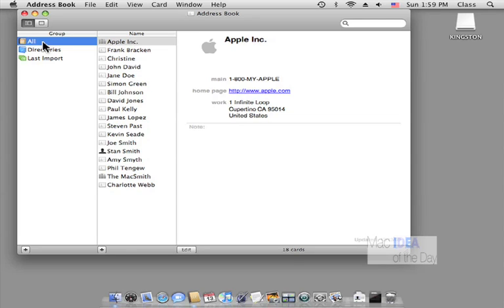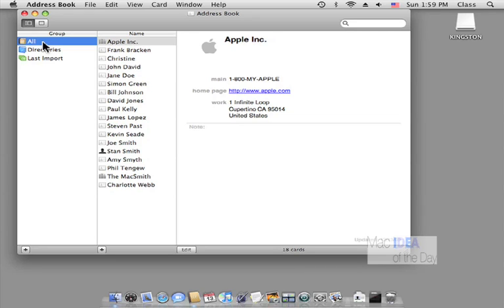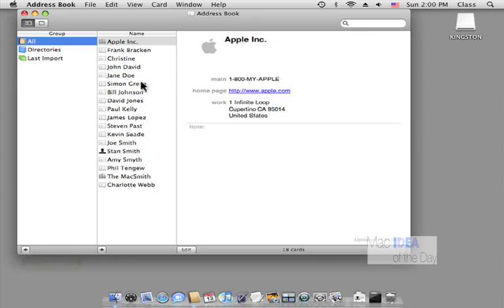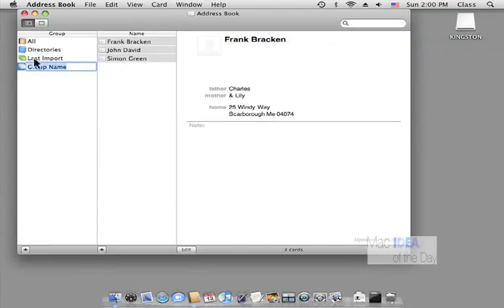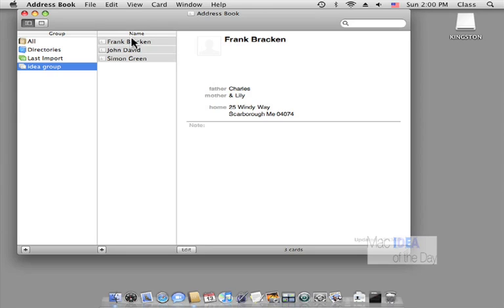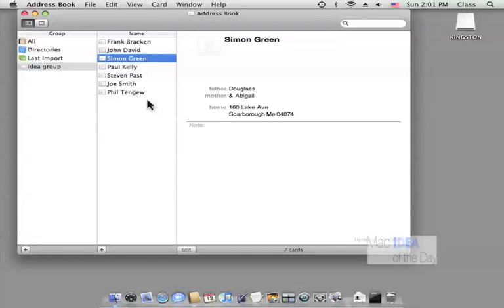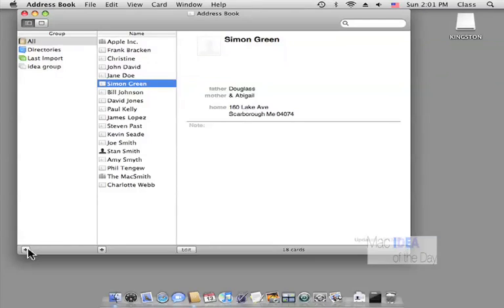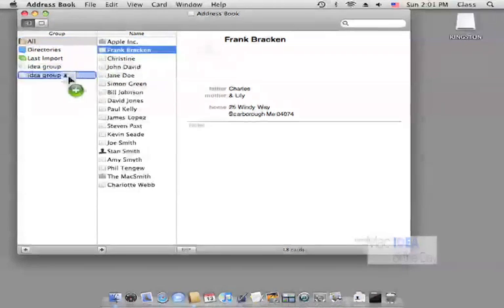Mac Address Book OS version 10.6 Part 6 Adding a group